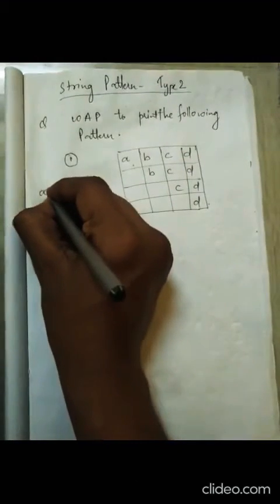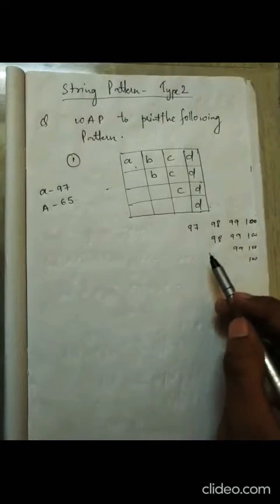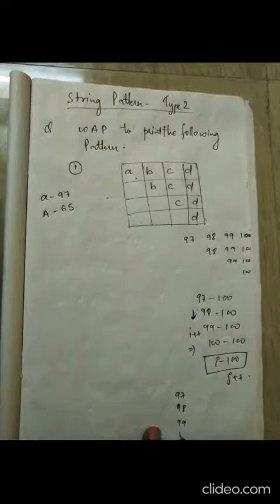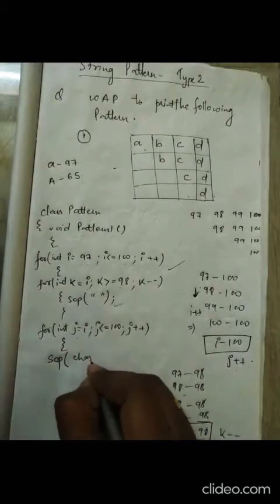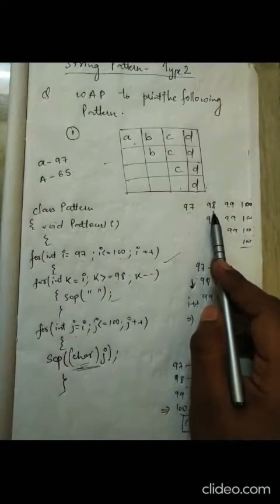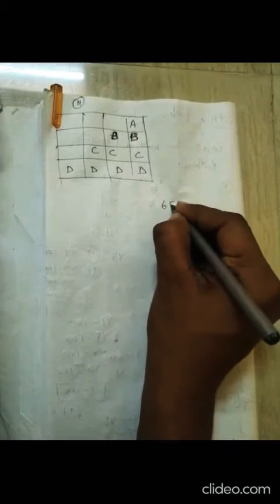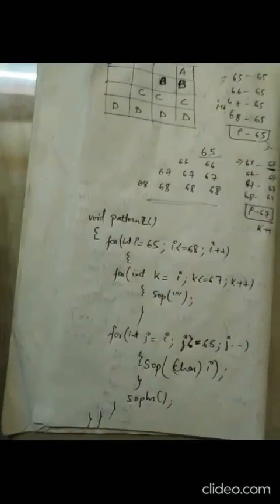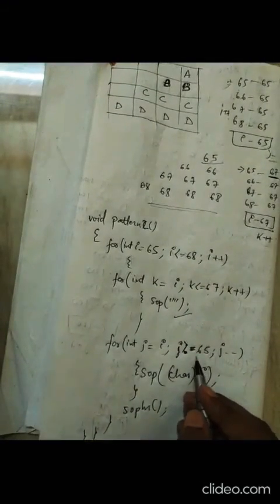string pattern type2